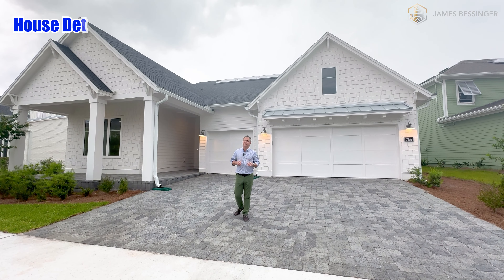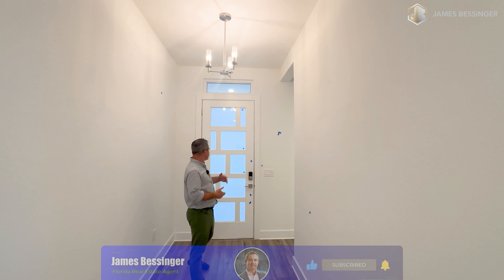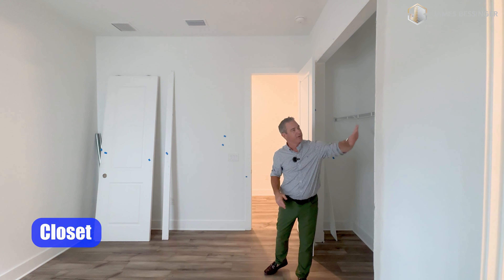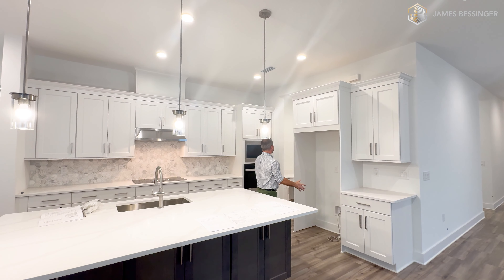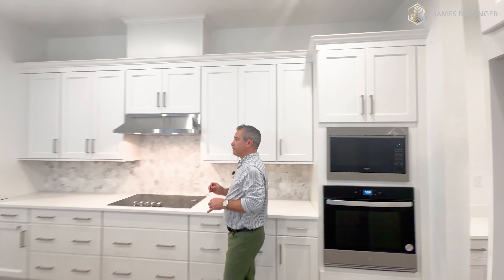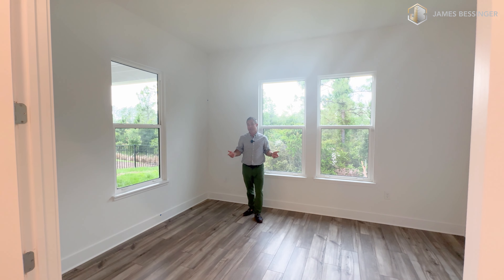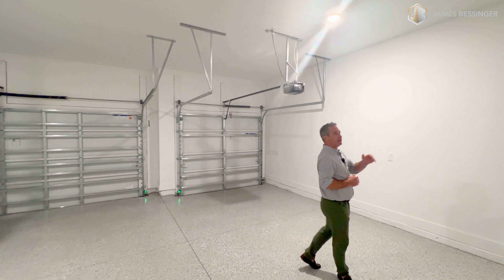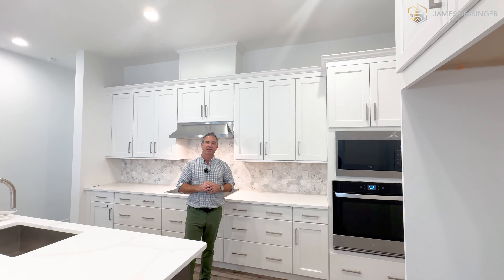Exclusive Saint Cloud Real Estate Company Tour | Lake Nona Toll Brothers Laurel Pointe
Welcome to an exclusive tour with Saint Cloud Real Estate Company, showcasing the luxurious Laurel by Toll Brothers. Step into this 2,800 sq ft single-story home boasting 5 bedrooms, 3 baths, and a 3-car garage. Outside, marvel at the distinctive hardy board siding and the inviting 8-foot blue door.

Inside, notice the meticulous craftsmanship of Saint Cloud Real Estate Company. The wide foyer and hall create a spacious ambiance, complemented by 10-foot ceilings and transom windows that flood the rooms with natural light.

Explore serene bedroom areas, including Bedroom 1 with a shared Jack and Jill bathroom featuring double vanities, a toilet, and a tiled shower. Bedroom 2 continues the theme of comfort with its own closet and personalized finishing touches.

Step into the heart of the home—the expansive family room, dining room, and kitchen area. Discover an 11-foot tray ceiling, 12-foot sliding glass doors, and a spacious island with quartz countertops. This space seamlessly blends luxury with functionality.

In the gourmet kitchen, Whirlpool appliances, a KitchenAid cooktop, and a stunning backsplash await. Ample storage and a walk-in pantry ensure this kitchen is as practical as it is beautiful.

Explore the versatile flex space, ideal for a home office or intimate dining area. Three west-facing windows invite natural light, creating a perfect retreat for any purpose.

Discover the master suite—a sanctuary of tranquility featuring tray ceilings, expansive windows overlooking conservation, and a layout designed for ultimate relaxation. The master bath includes a freestanding tub, double vanities, a walk-in closet, and a luxurious walk-in shower with frameless glass.

Additional bedrooms offer unique features like walk-in closets and abundant natural light. A full bath and a dedicated laundry room complete this functional living space.

Step outside to explore practical and sustainable features, including a three-car garage with epoxy flooring and a Tesla inverter for solar power.

This exclusive tour highlights the exquisite design and features of this property, perfect for anyone exploring Saint Cloud real estate opportunities.

James Bessinger - Florida Real Estate Agent

SS:MM - Title
00:00 - Exterior Overview
00:37 - Entering the Home
01:18 - Bedrooms and Bathroom
02:16 - Kitchen and Dining Area
06:54 - Flex Space
07:30 - Master Bedroom
09:00 - Laundry Room
10:20 - Garage and Features
10:54 - Closing